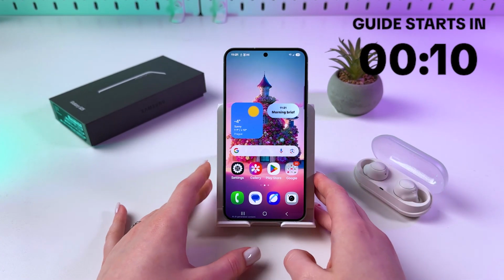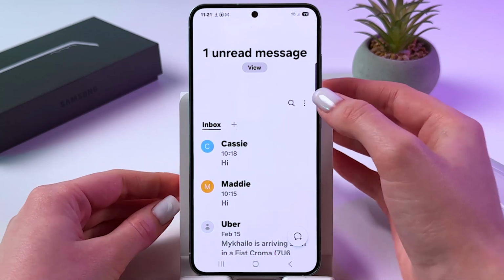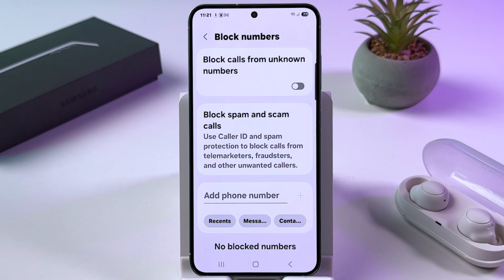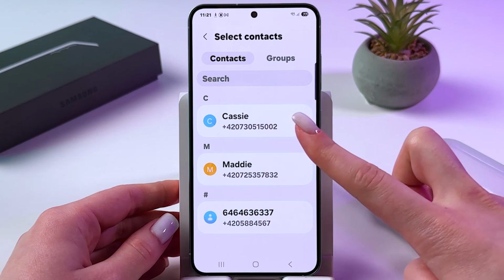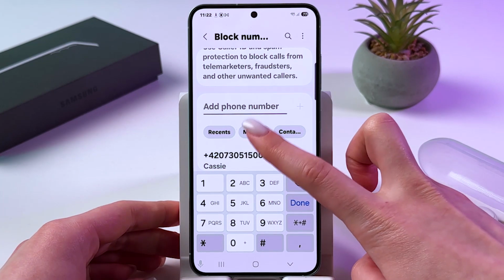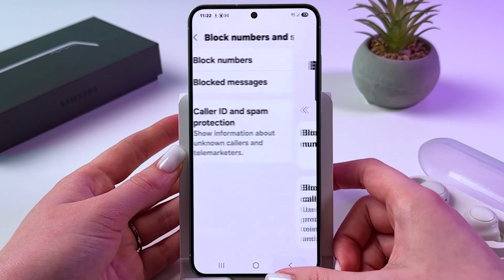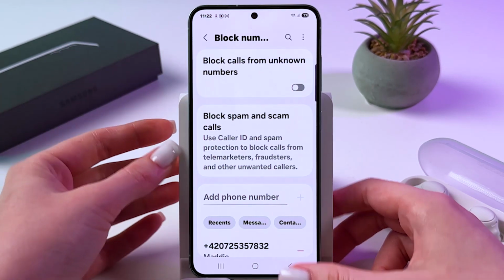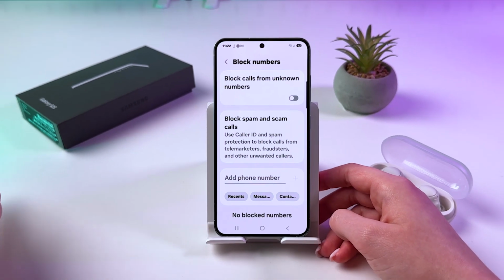How to Block Messages on Samsung Galaxy S25 - Step-by-Step Tutorial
Discover the easiest way to maintain your privacy on the Samsung S25 by learning how to effectively block messages and contacts directly through your messaging apps. In this video, I'll show you the step-by-step process using both Google Messages and Samsung Messages apps to make sure you won't receive unwanted texts or calls. Whether it's a persistent marketer or an unwanted contact, by the end of this video, you will know exactly how to handle these annoyances on your new Samsung S25. Join me to ensure your peace of mind with just a few taps. This video also covers the following topics: How to Ensure Privacy on Your New Samsung S25; Techniques to Block Messages on Samsung Galaxy S25; Block Unwanted Contacts on S25 - Quick Guide